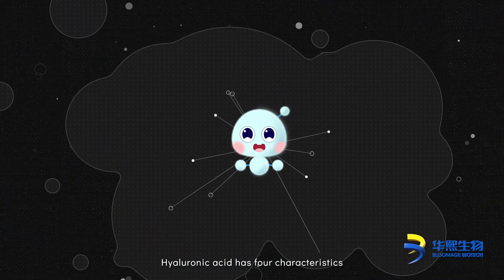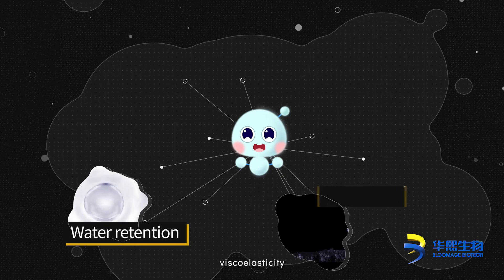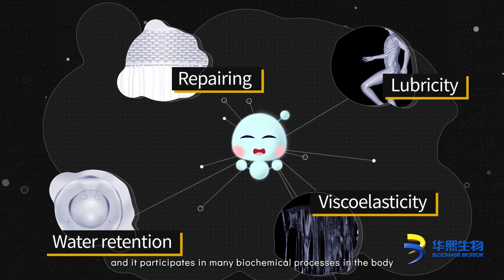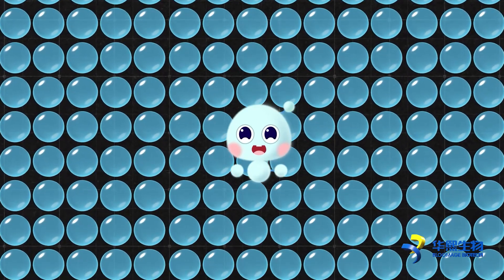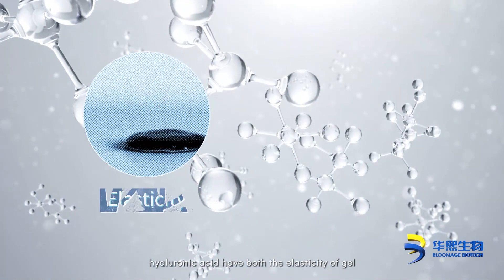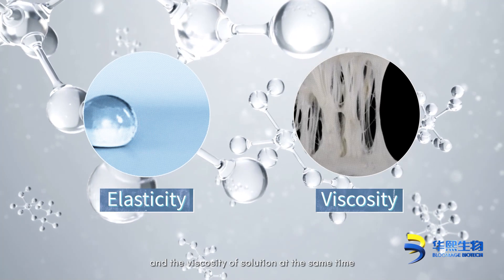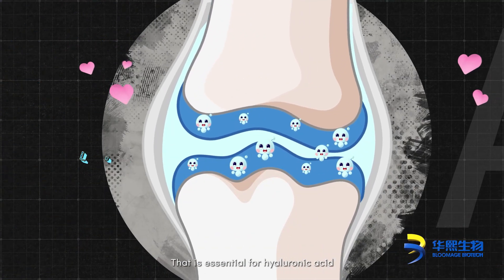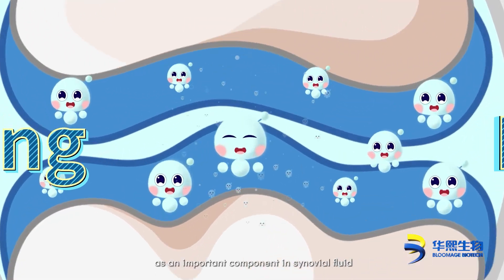The amazing life science-What is Hyaluronic Acid?（Part 2）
Water retention is one of the most important characteristics of hyaluronic acid! one hyaluronic acid molecule could lock up to 1000 water molecules of its own weight!